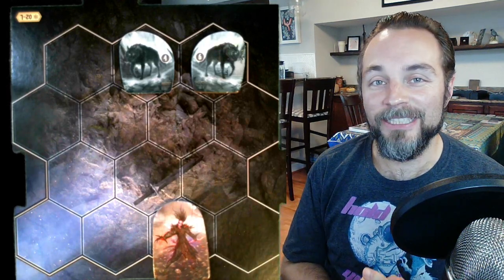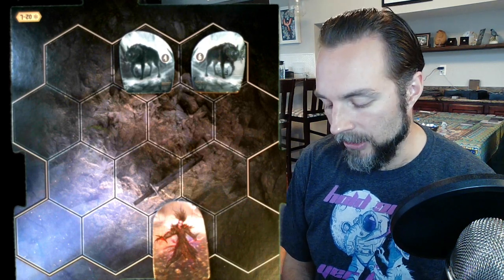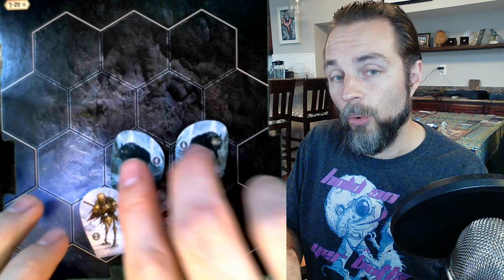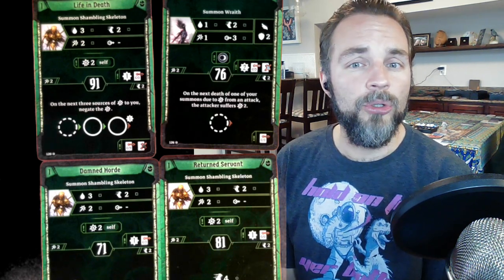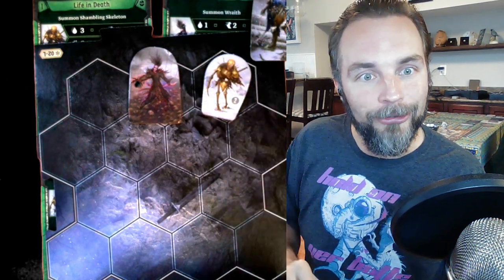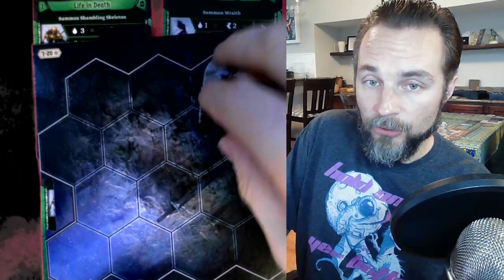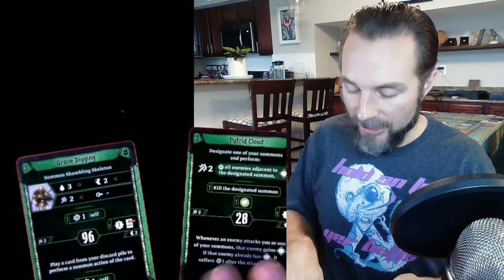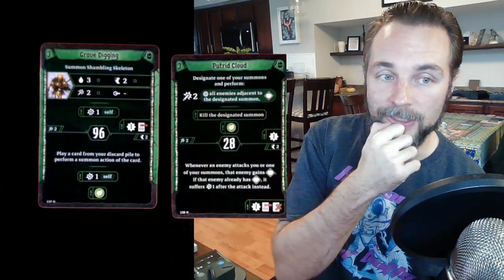Boneshaper Class Guide for Frosthaven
Class guide for the starting class Boneshaper in Frosthaven. I cover general strategy with summoning, discuss the various cards, and wrap up with perks. Do you agree or disagree with the advice?